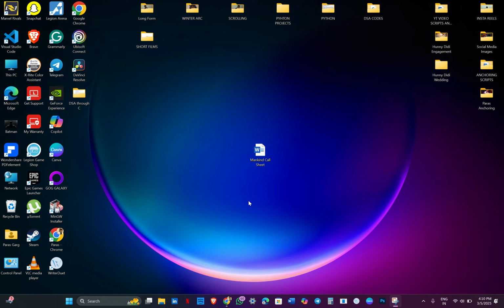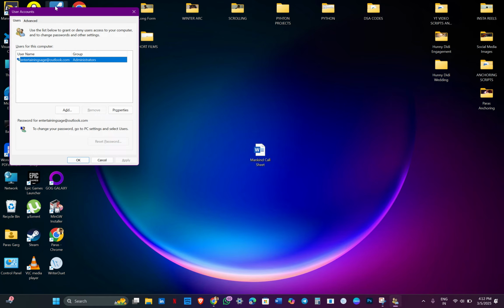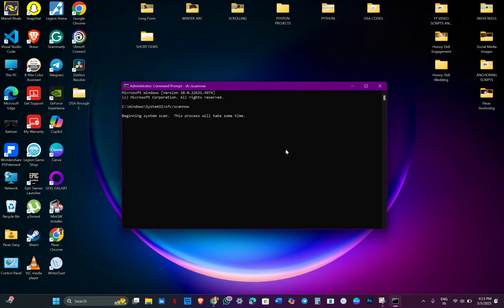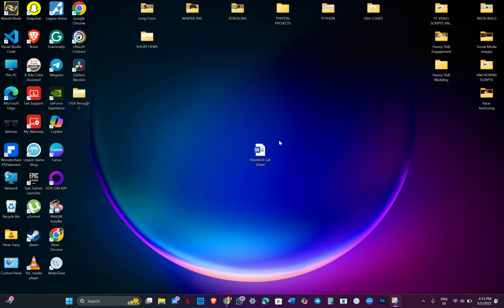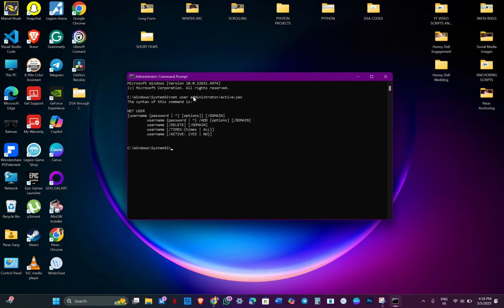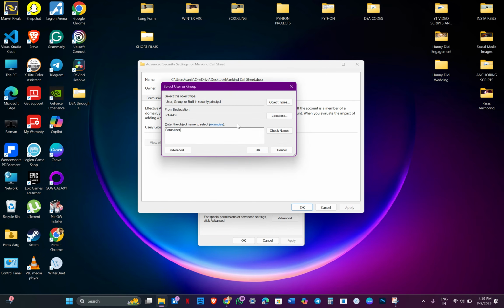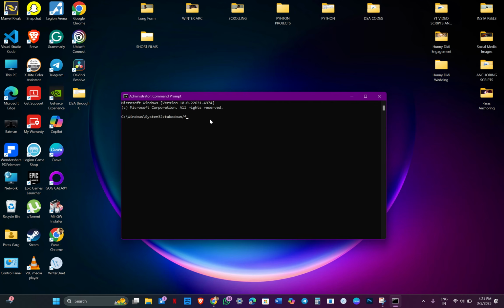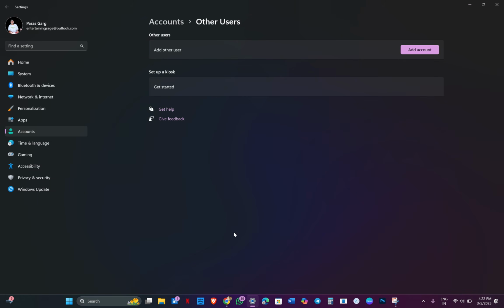How To Fix Access Denied Error on Windows 11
Command Prompt Commands:
chkdsk
sfc /scannow

Interested in our production gear? Here's what we use:
1. Screen Recording, ShareX: